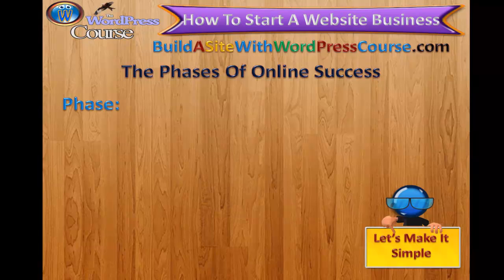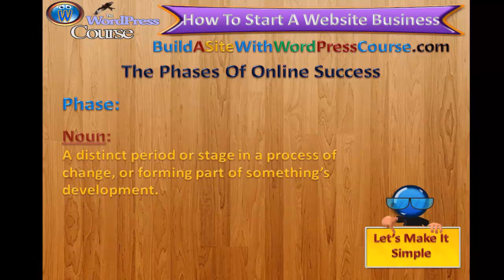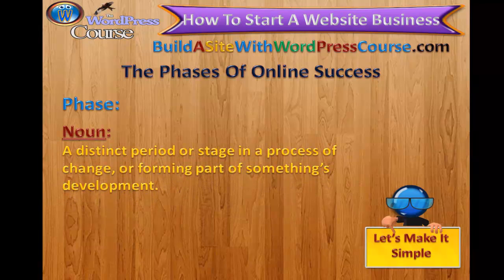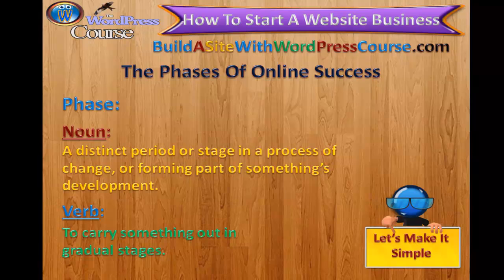How To Start A Website Business - Introduction Video Part 3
How To Start A Website Business

Learning how to start a website business can take us in many directions, so let's get it right from the start.

We need to factor in the cost of building a website because who wants to buy what they are looking for from an amateur?

Building a website step by step is the best way to learn, and to build a site with WordPress is so easy a child could do it, literally.